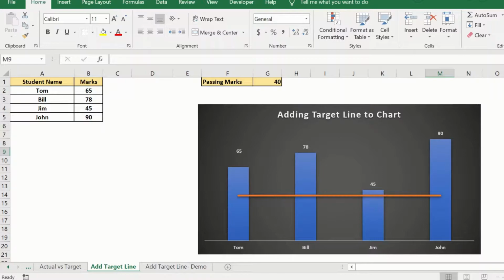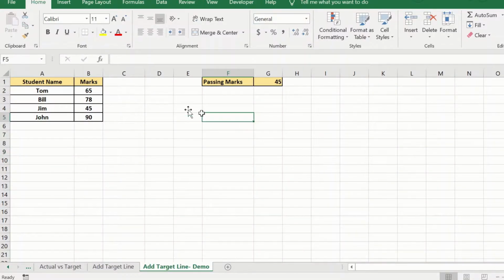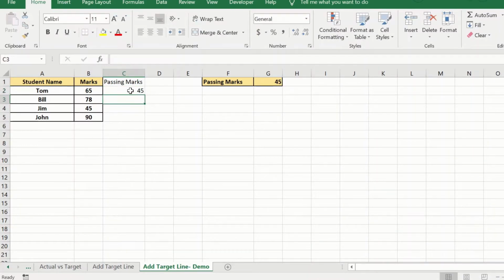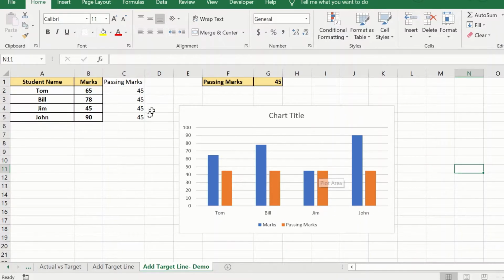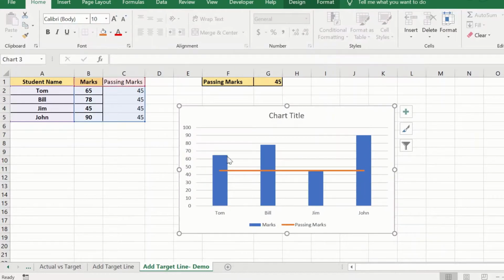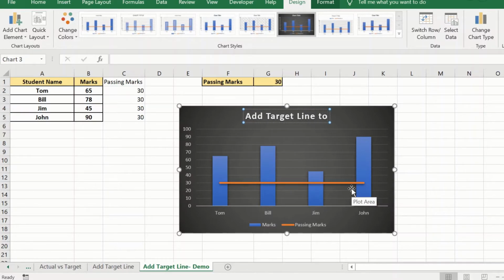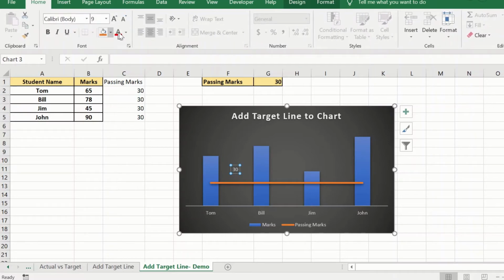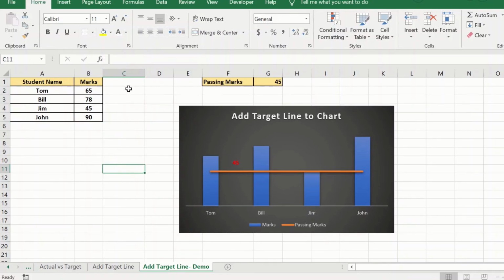Add target line to Graph in excel - Dynamic Target Line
In this video, we will see you can add target line to the graph in Excel - The target line will be dynamic and will change if you update the target

We will be using very simple chart tricks to add the target line - It will take you less than 5 minutes to add the target line to a chart.

Adding a target line in an Excel graph will help you make the target value visible within the chart - making it easy to understand if target was reached or not.